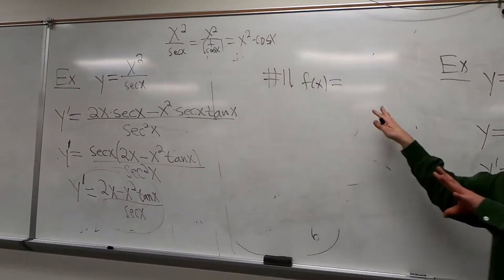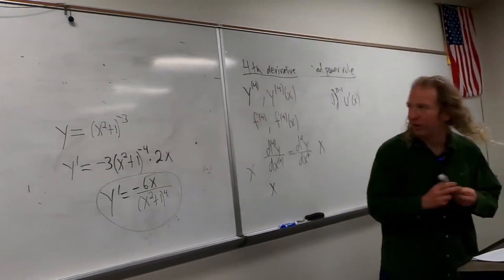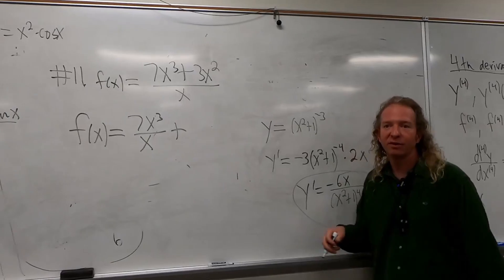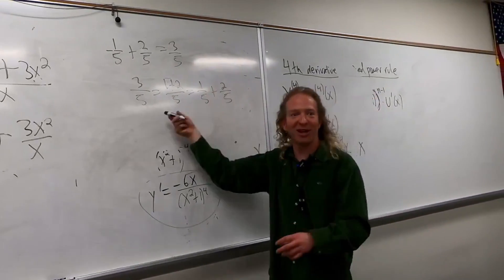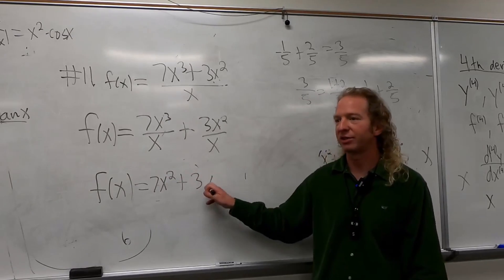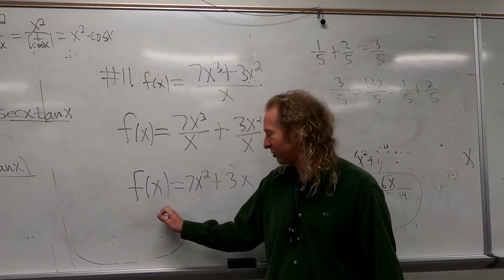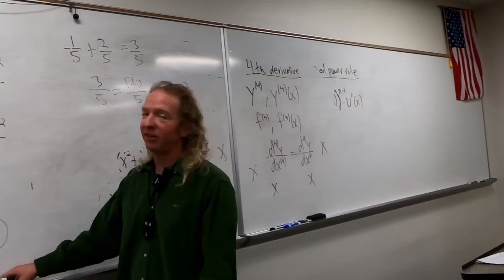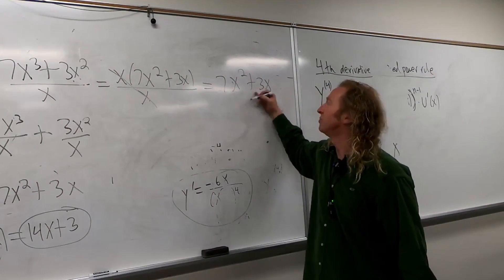Derivative of a Fraction without the Quotient Rule